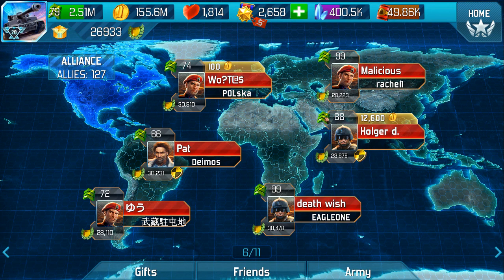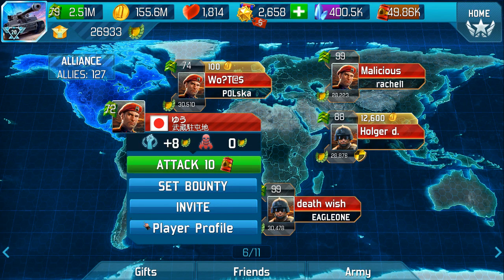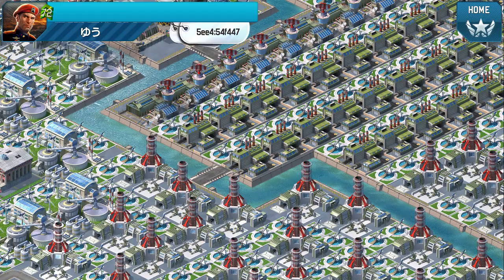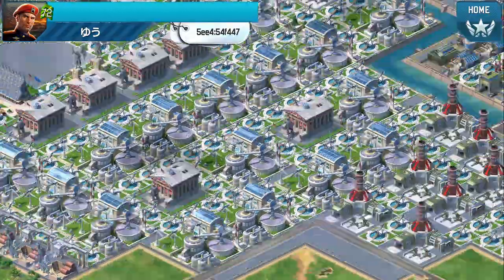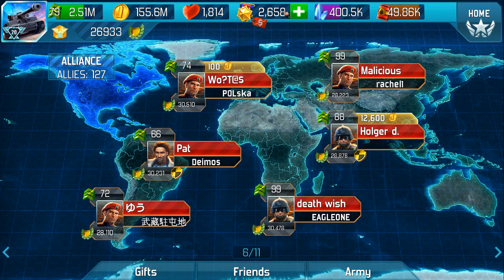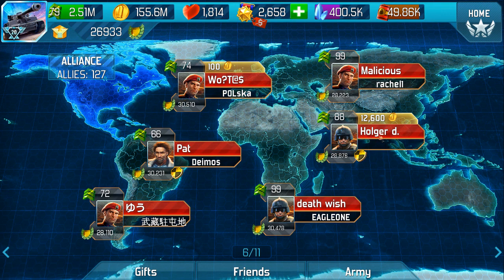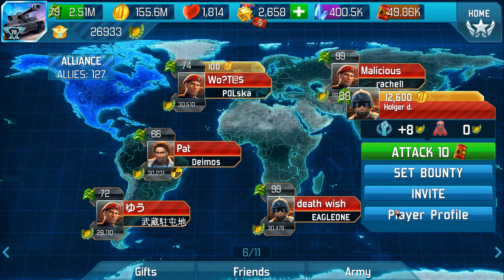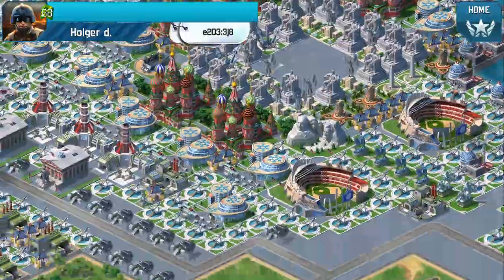How to "cherry pick" better targets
Working smarter - not harder